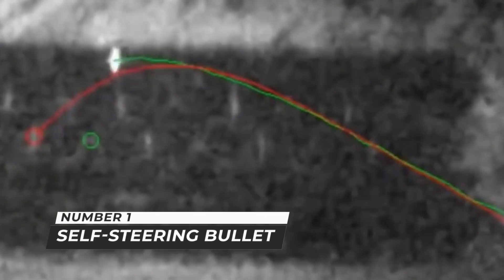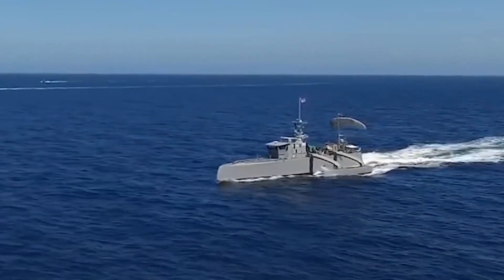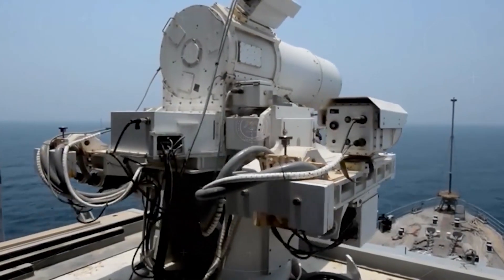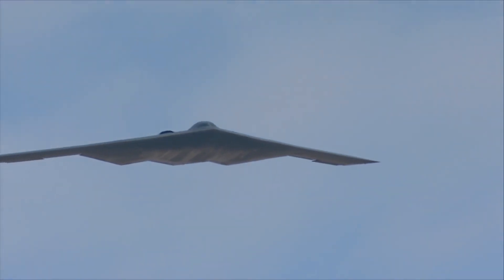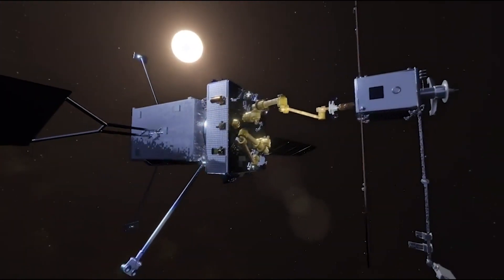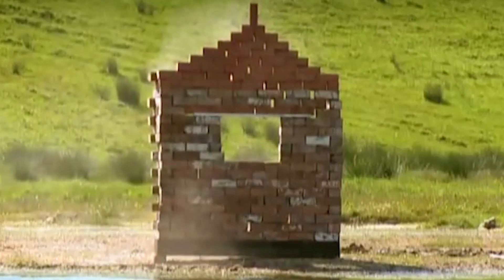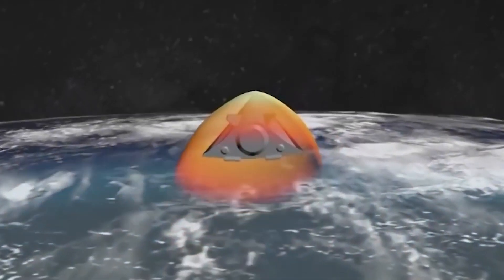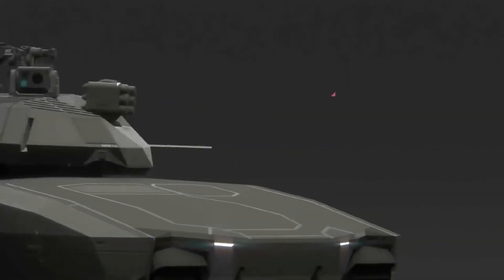New Military Technologies